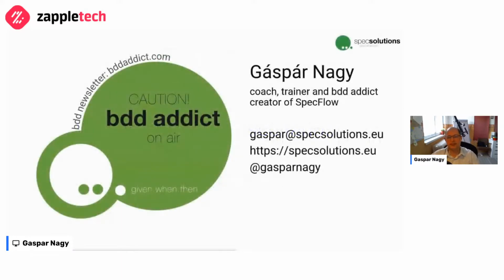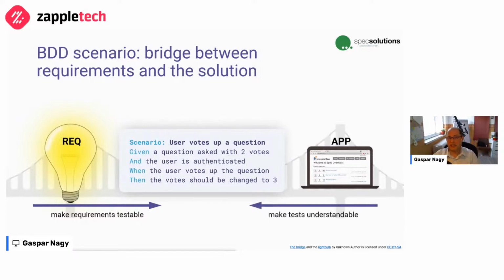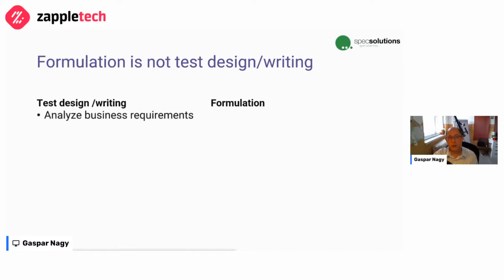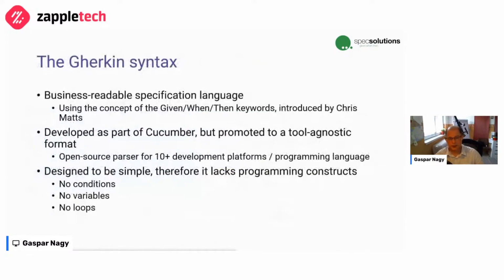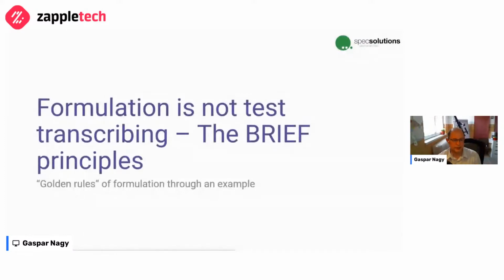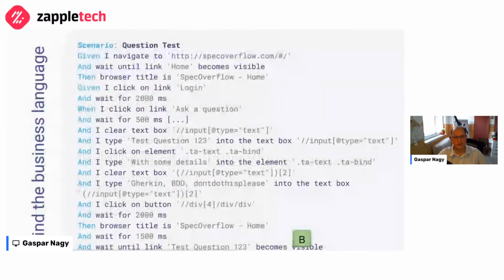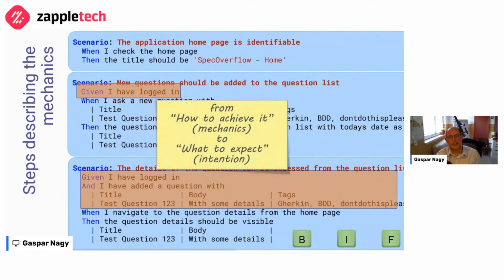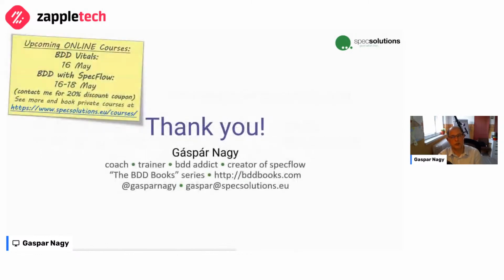Gáspár Nagy - Writing better BDD scenarios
Speech bullet points:
1) Is a BDD scenario more than a test?
2) Does it matter how you phrase the scenarios?
3) What principles should we follow to get better scenarios?

About speaker:
Gáspár Nagy is the creator of SpecFlow, regular conference speaker, blogger, editor of the BDD Addict monthly newsletter, and co-author of the books "Discovery: Explore behaviour using examples" and "Formulation: Document examples with Given/When/Then". Gáspár is an independent coach, trainer and test automation expert focusing on helping teams implementing BDD and SpecFlow. He has more than 20 years of experience in enterprise software development as he worked as an architect and agile developer coach.

This is part of the speech from the online Test Automation Meetup - May 2022